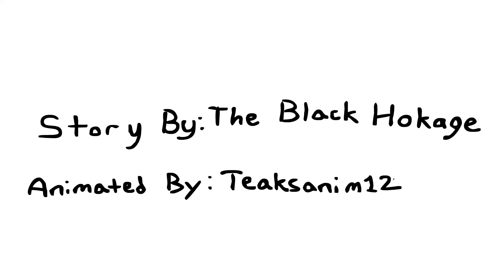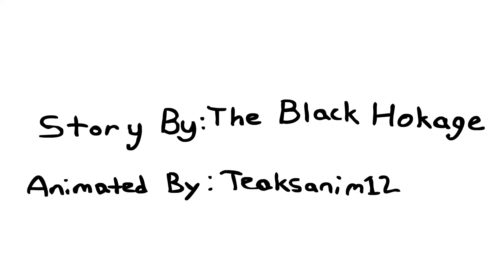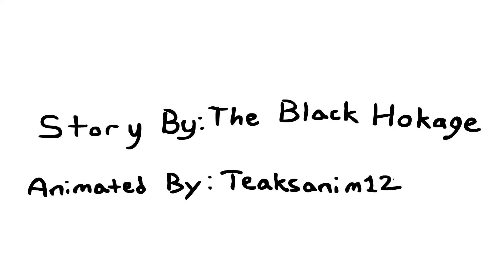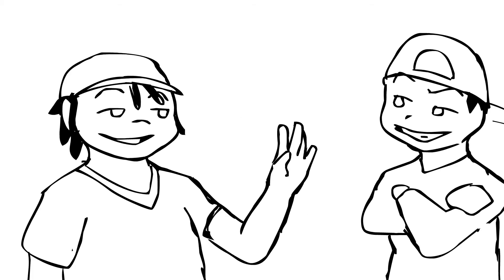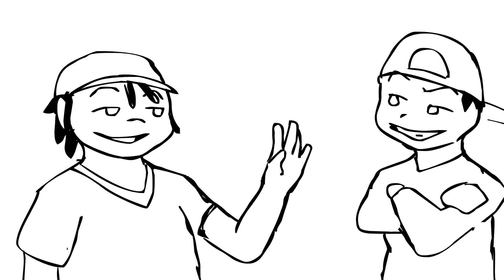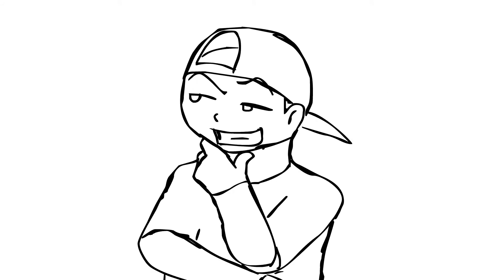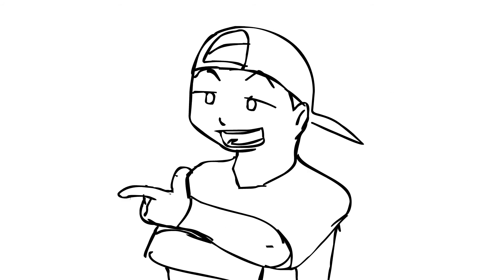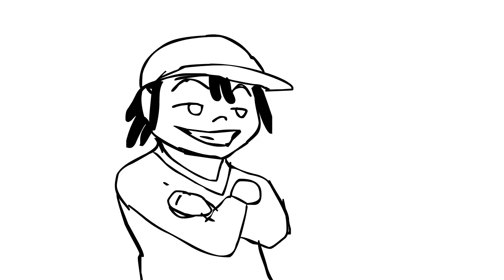The Doctor (fan animation)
i thought the story was hilarious so i made a little short